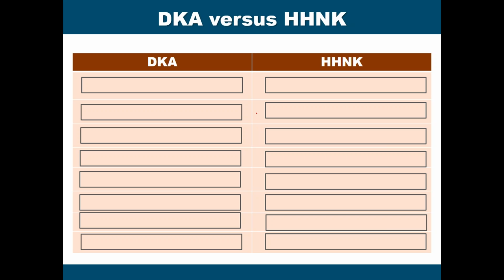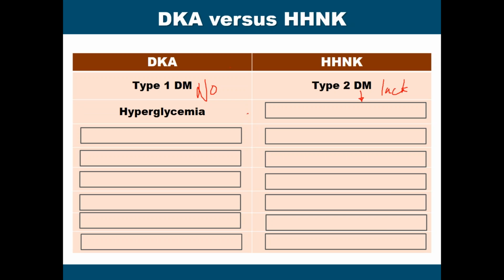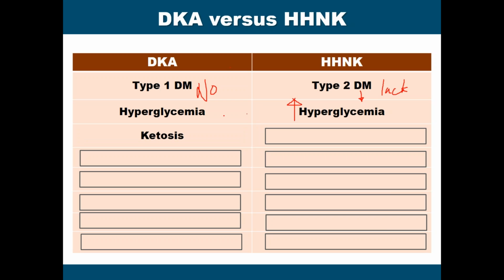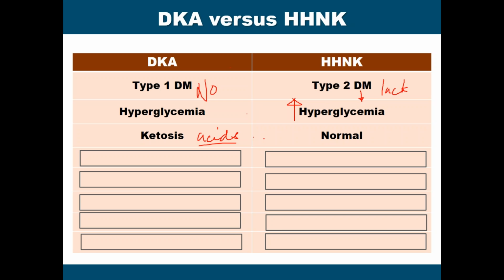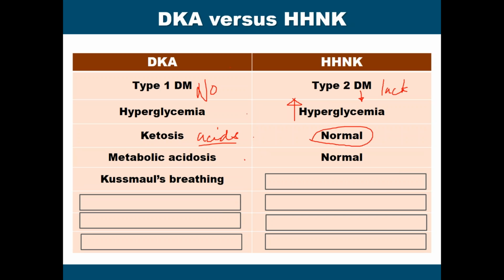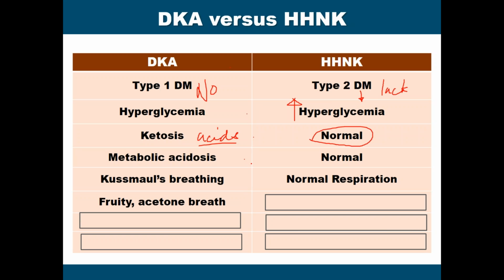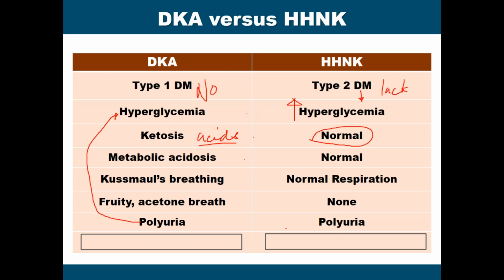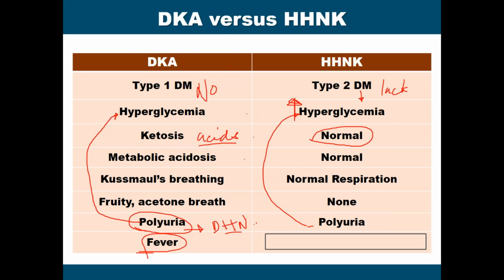DKA versus HHNK